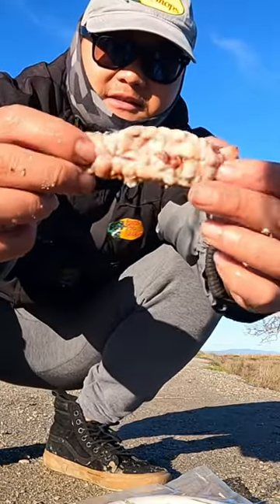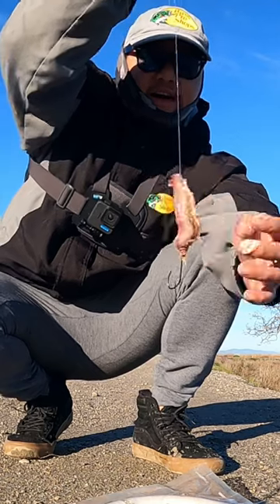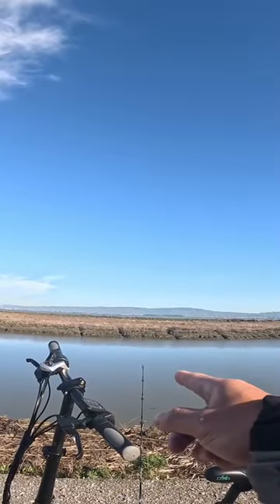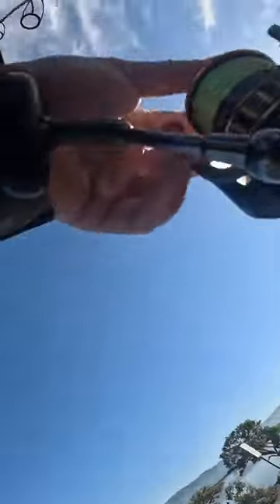Sturgeon On! Quickest hit using this bait!!! 2023